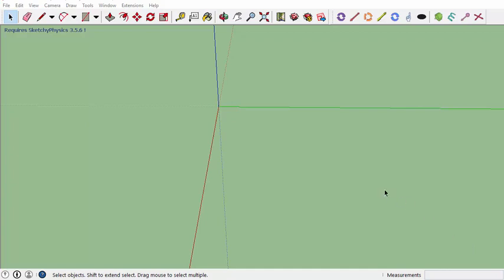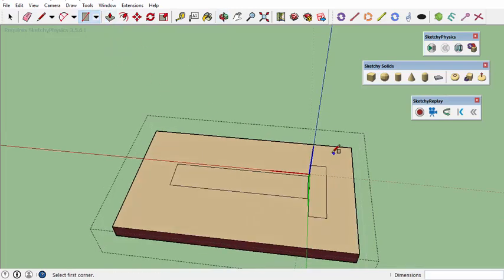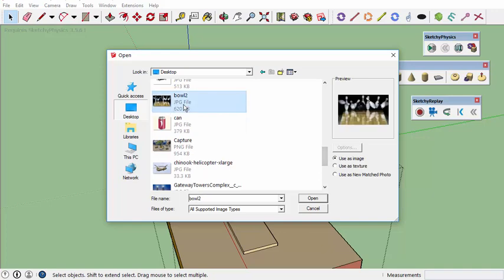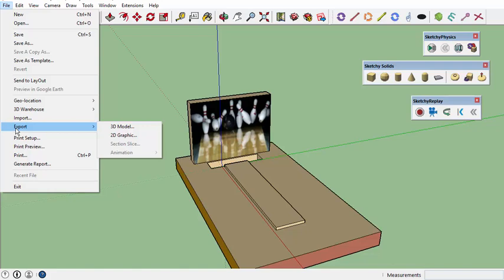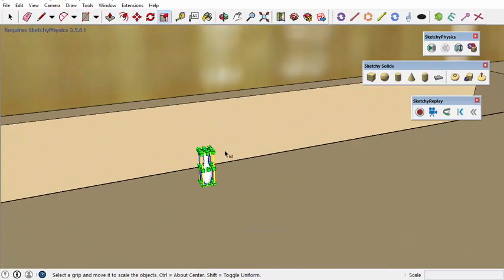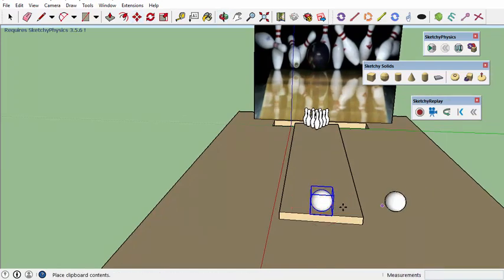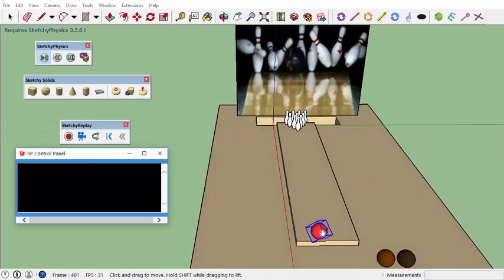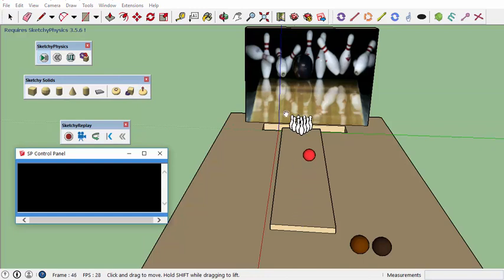Sketchy Physics - 02 - Modelling a Bowling stage